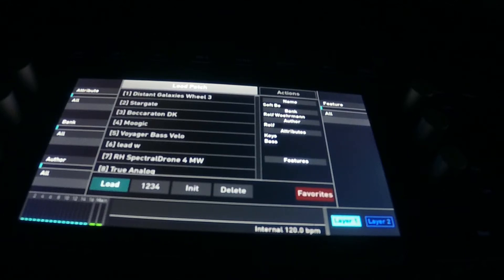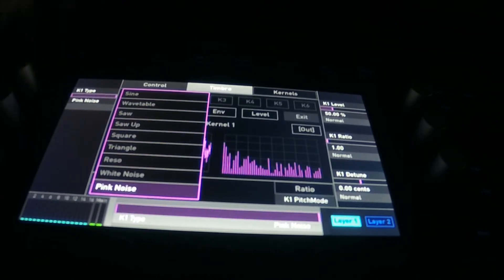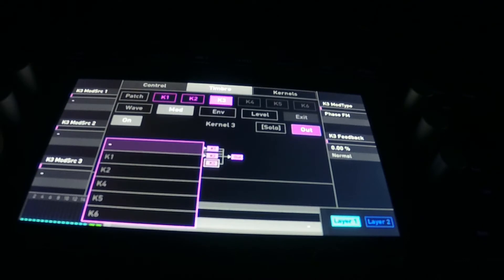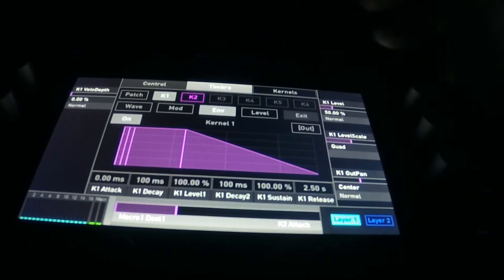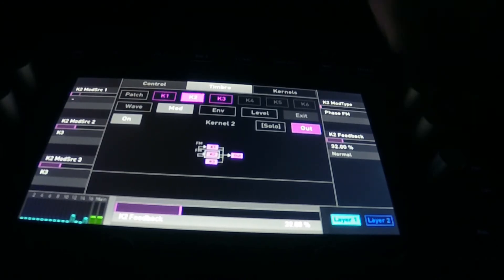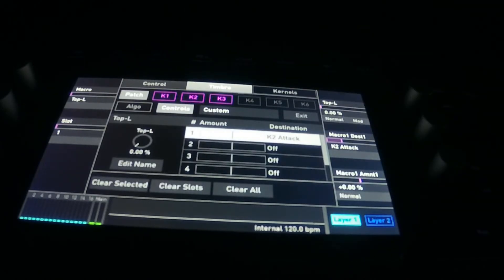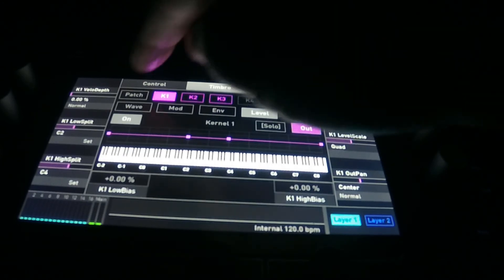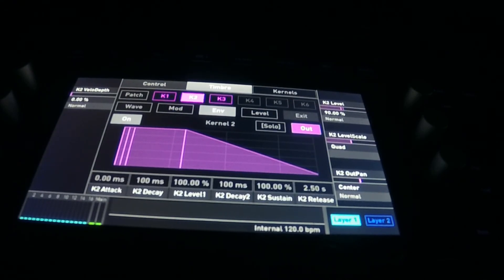Waldorf Iridium Kernel FM Synthesis Mode